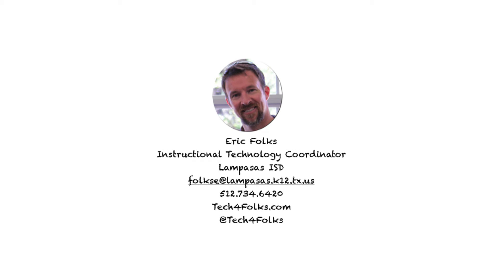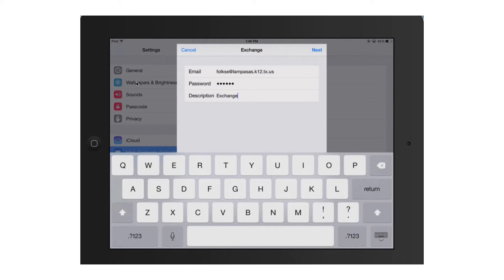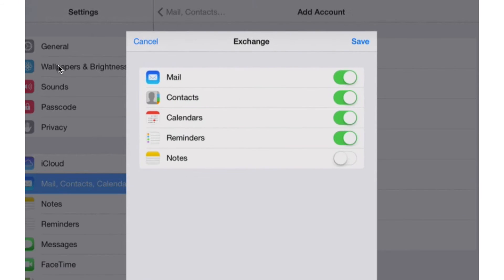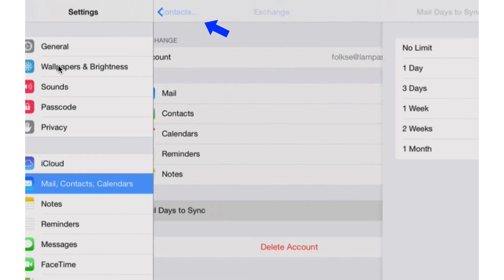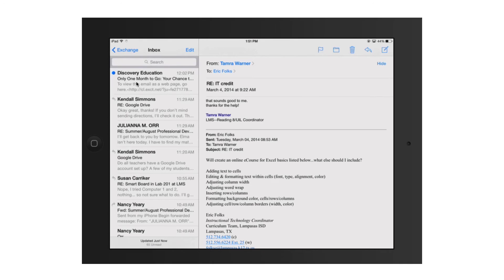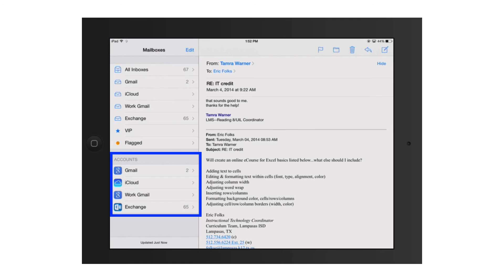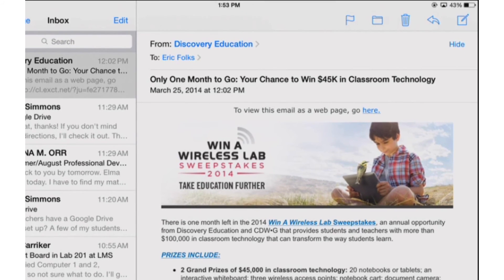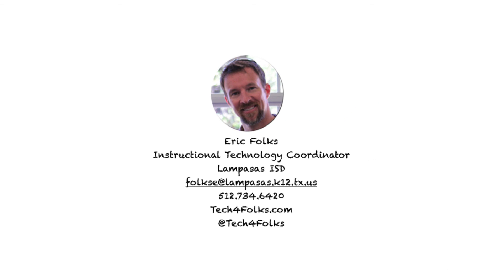Adding Outlook Web Access to Your iPad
This video shows Lampasas ISD users how to sync their Outlook Web Access account to their iPad.